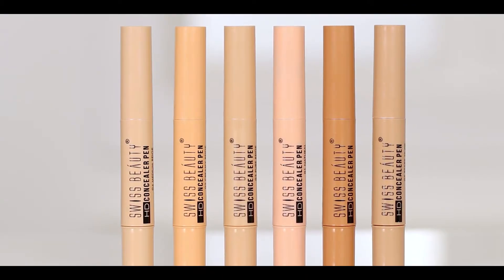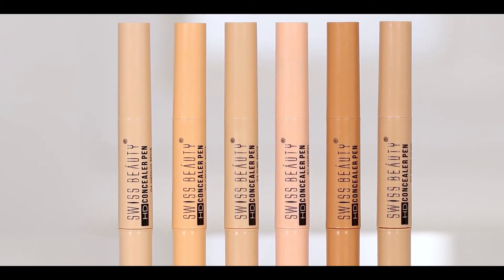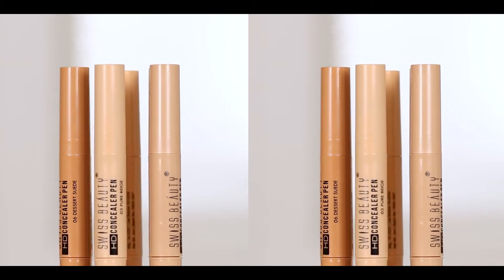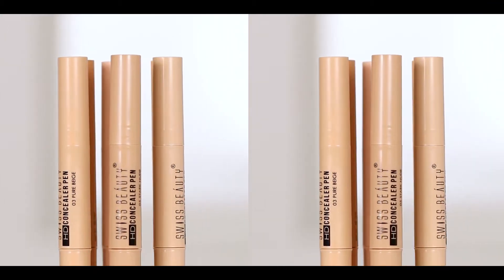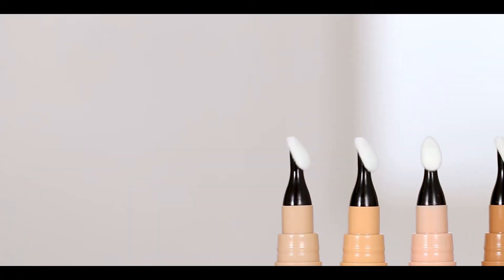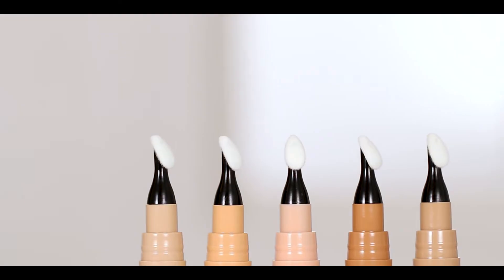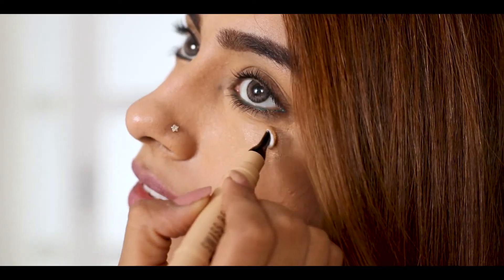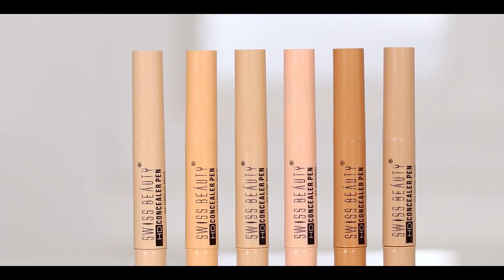Fuss-free concealing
Swiss Beauty HD Concealer Pen is crease-resistant with opaque coverage featuring creamy, yet lightweight texture. The long lasting concealer formula covers the darkness under the eyes, redness and skin imperfections.
It provides complete, natural looking coverage, evens skin tones, covers dark circles and minimize fine lines around the eyes.